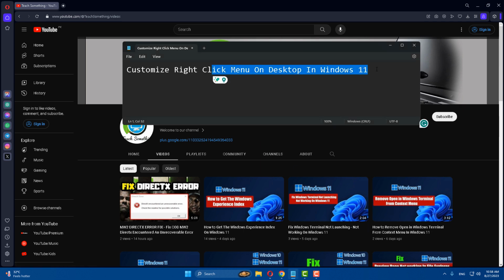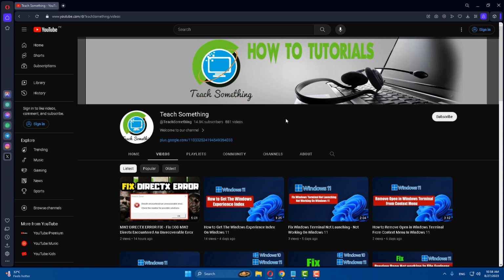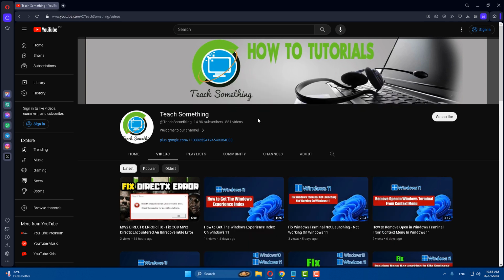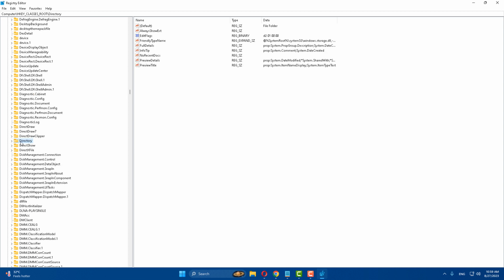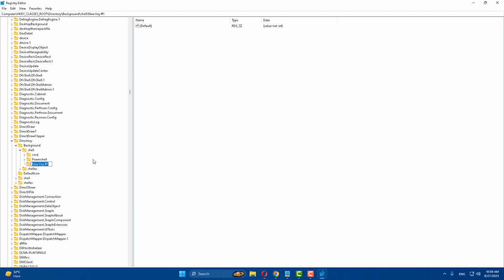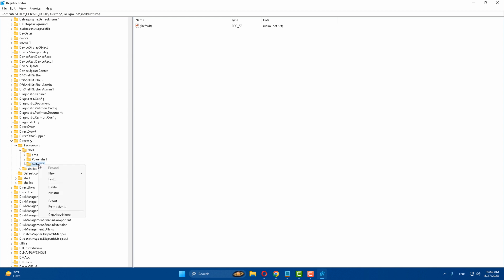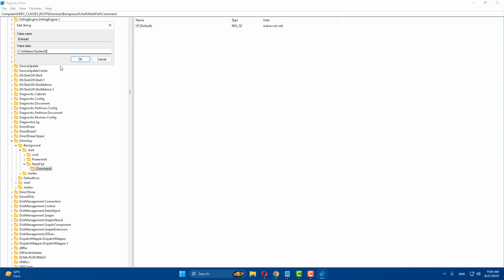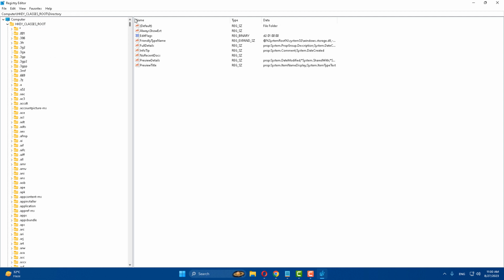Customize Right Click Menu On Desktop In Windows 11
In this video tutorial i will gonna show you How to Customize Right Click Menu On Desktop In Windows 11.